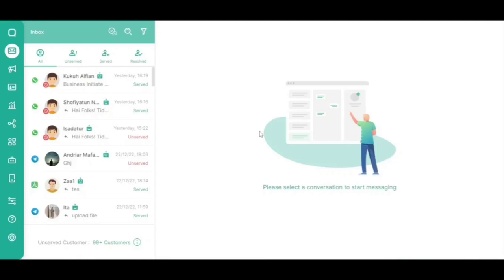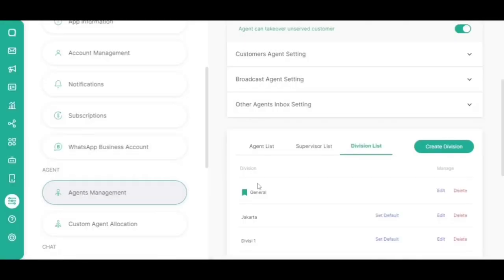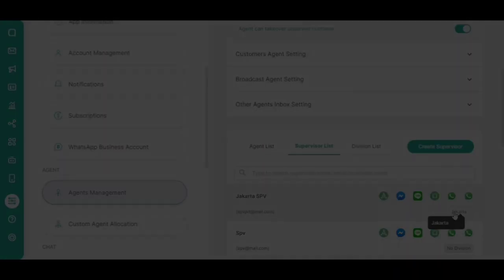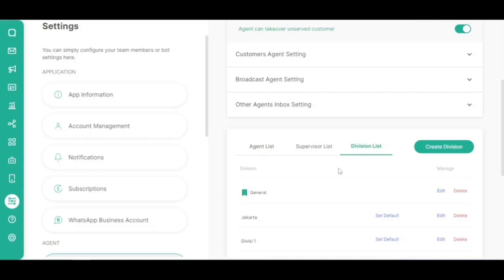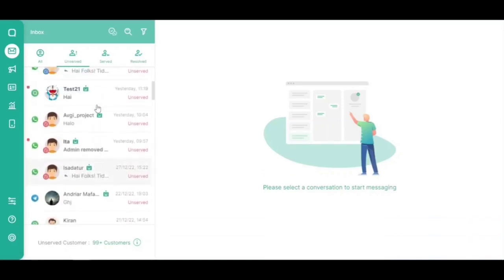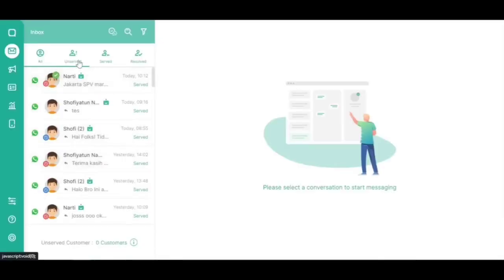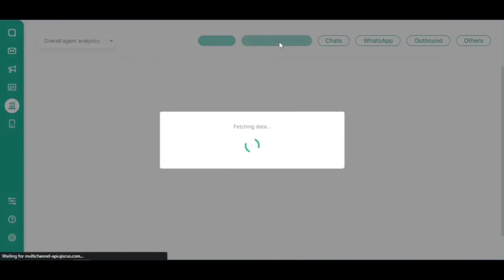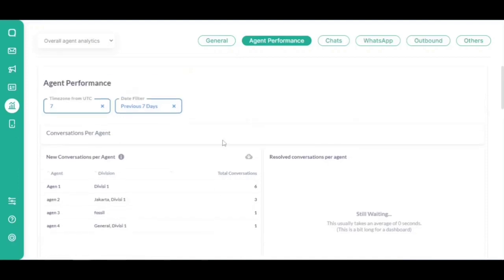How to Maximize Agent Performance with Supervisor by Division Feature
One supervisor overwhelmed with managing many divisions and agents?

Introducing the Supervisor by Division feature on Qiscus Omnichannel Chat, ready to help you manage your workflow to enhance agent performance for every division in your team. Help supervisors stay focused on handling the respective divisions they lead.

A winning customer service team isn't just a dream; watch the full tutorial now!